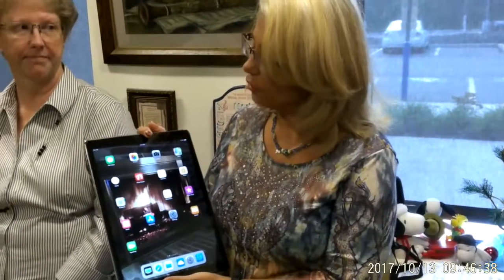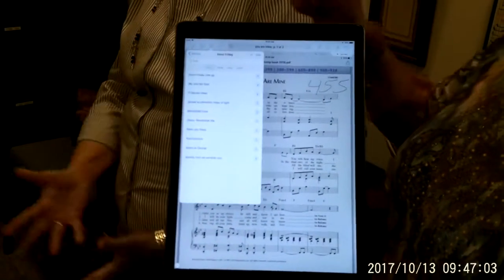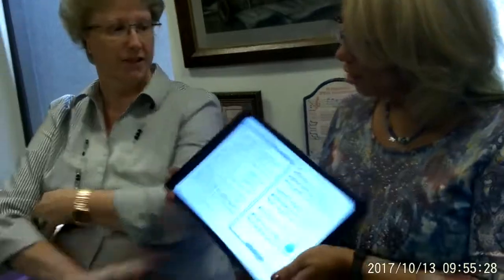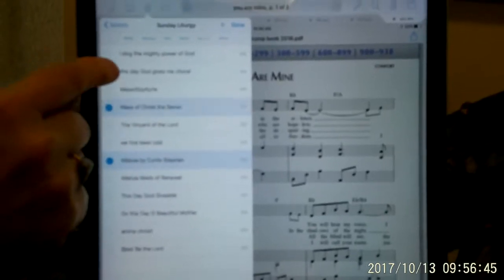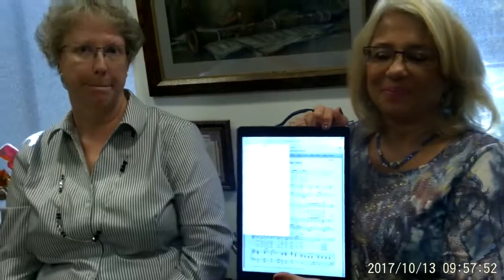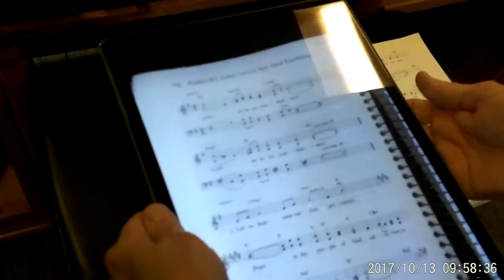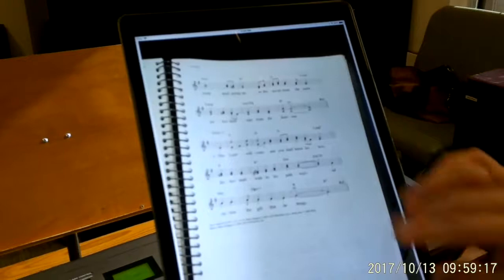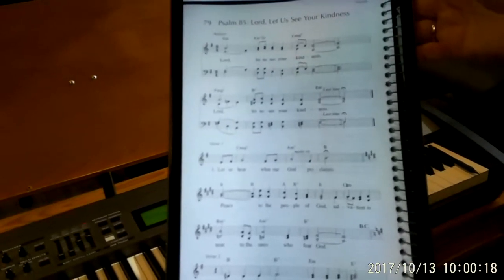Shari and Bridget 1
Shari Whitico and Bridget Jarsulic discuss uses of iPad pro and how to use ForScore software to save and share music files.